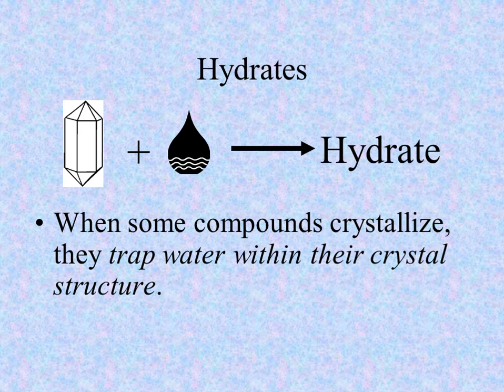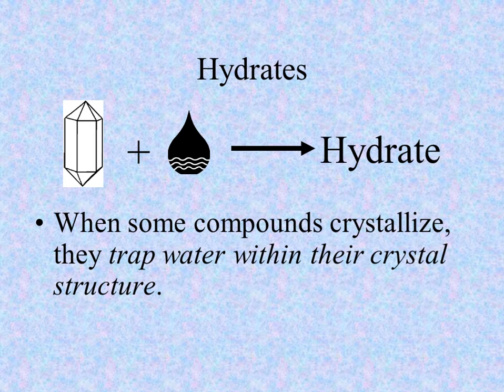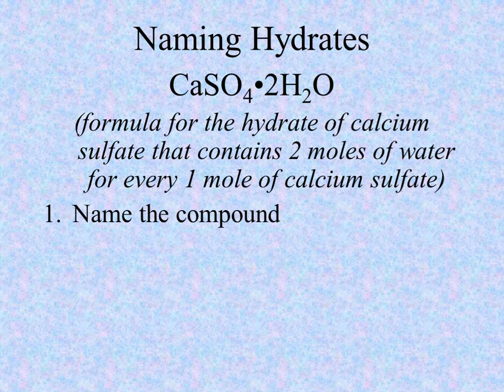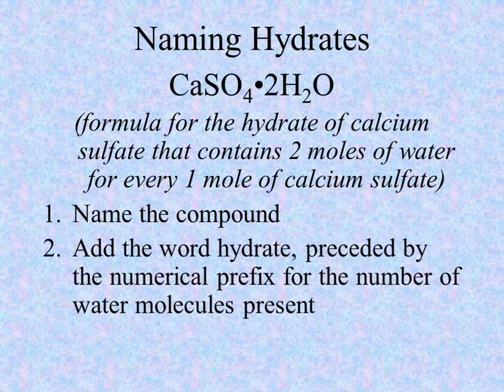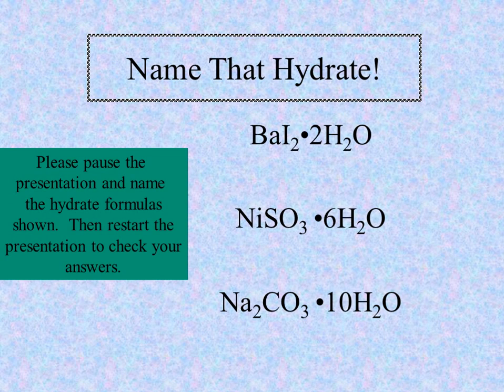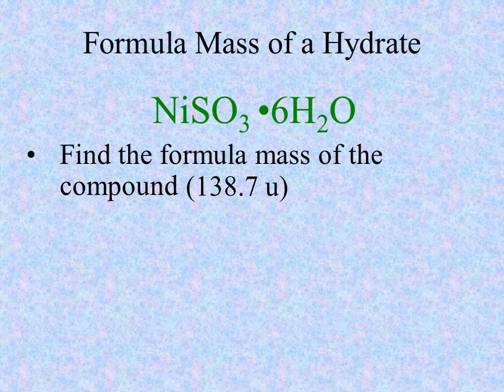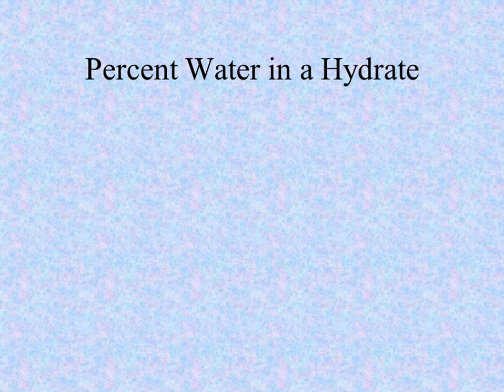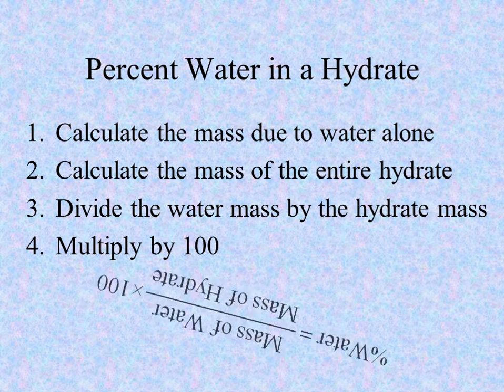Hydrates (EisleyChem)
Uploaded using authorSTREAM